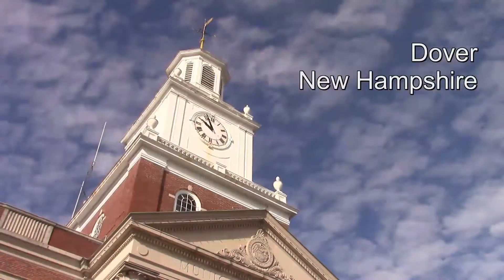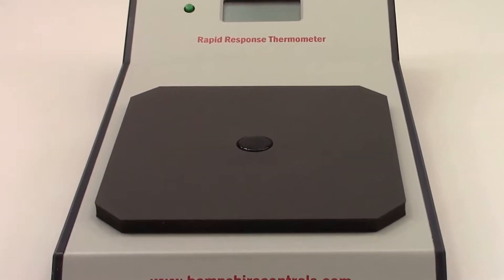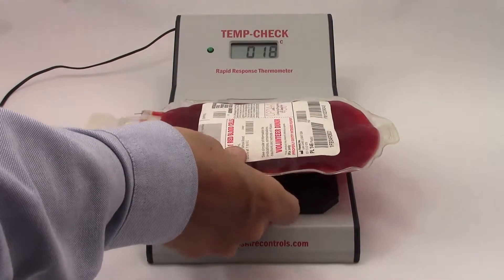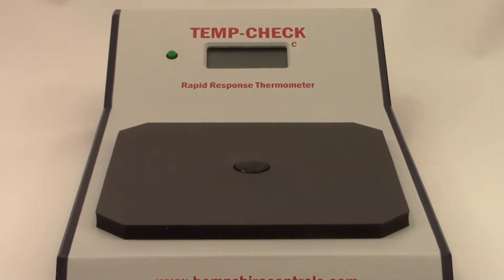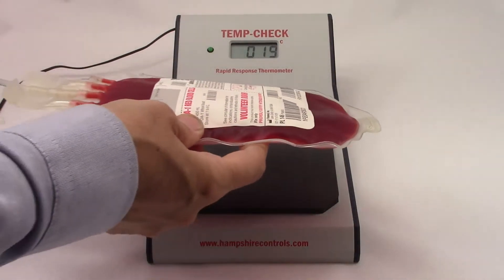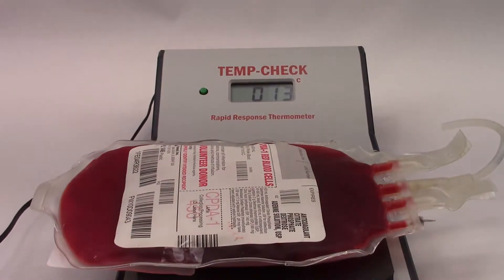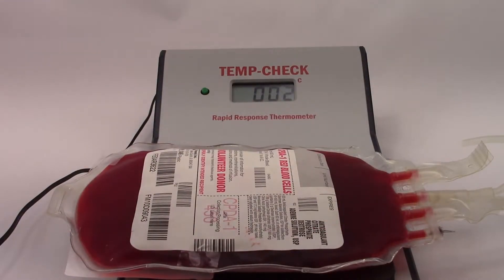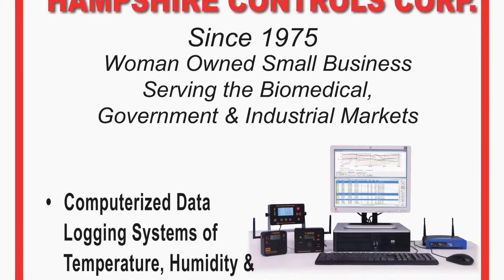TC 12 Temp Check Operation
Hampshire Controls - Model TC 12 - Digital Blood Bank/Biologic Bag NIST Digital Thermometer

The Temp Check TC 12 NIST flat-bed digital thermometer was developed and manufactured by Hampshire Controls to enable laboratory and blood bank personnel to rapidly and accurately determine bulk temperature of packaged bags or containers of red blood cells, plasma or other biologic materials in a non-invasive manner.

The Temp Check thermometer uses a fast acting type K thermocouple with a unique insulated pad to measure bag temperature within a range of 0 degrees C. to 40 degrees C. with an accuracy of +/- 1 degree C.

To operate the unit, plug in the 12-volt power adapter into the standard 120-volt electrical outlet. Then place the item to be checked on the center of the insulated pad. The readout response is typically within 15 to 45 seconds.

For easy portability, the Temp Check includes a built in nickel-metal hydride battery and trickle charger. When the battery is fully charged, it will run for approximately 12 hours. To use the portable battery feature, press the button to the left of the display.

The Temp Check will stay powered on for 2 minutes before automatically shutting off to conserve power. The battery will recharge when the unit is reconnected to the line power. The time required to fully recharge the battery is approximately 8 hours.

Here are some tips for getting the best results when using your Temp Check rapid response thermometer:

1. The product you are measuring should be centered on the Temp Check’s insulated pad.

2. If the surface of the container you are measuring has labels on one side, place the product on the pad so that the labels are facing up. If there are labels on both sides of the container, peel enough of the label back so when the product is placed on the pad, no part of the labeling is touching it. If you can not peel the label back, then it may take longer for the Temp Check to take a reading.

3. When dealing specifically with bags filled with plasma, remove all water droplets from the part of the bag that comes in contact with the Temp Check’s sensing pad because the external water will act as an insulator and may give false readings.

4. Bags of plasma taken from a microwave plasma defroster can be placed directly on the Temp Check’s sensing pad.

5. If you determine that the Temp Check is out of calibration, you may return the unit to Hampshire Controls for calibration.

Need more help? or use our toll free number; 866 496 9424.